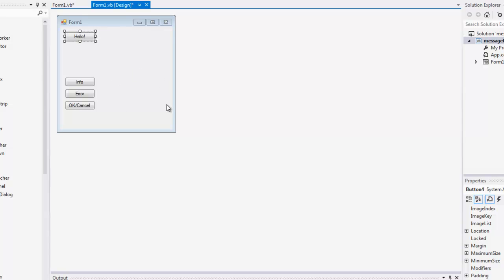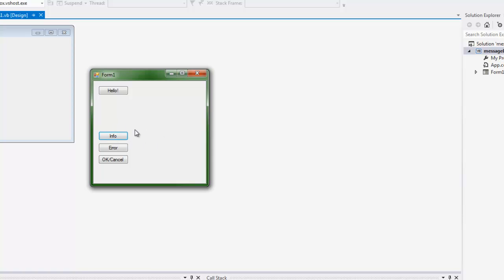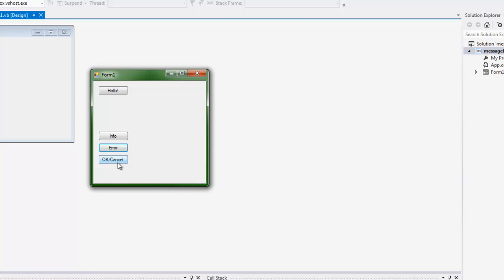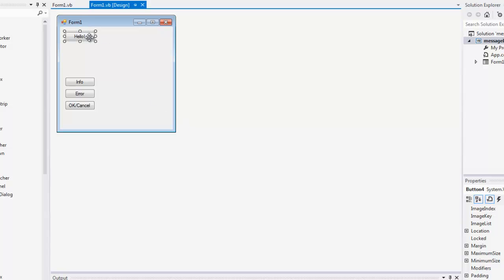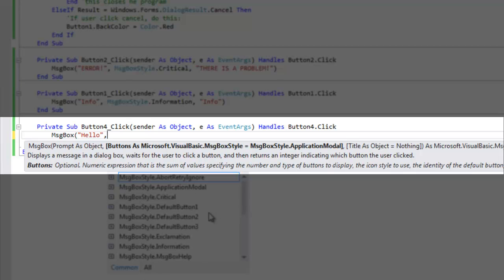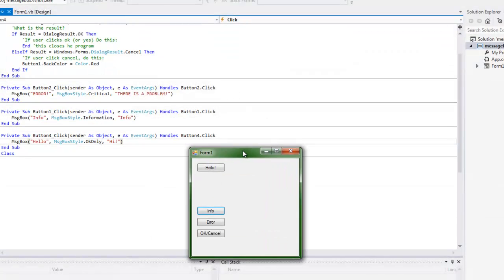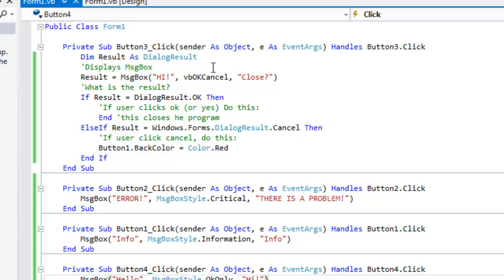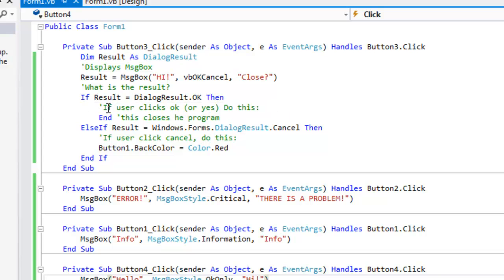How To: Message Boxes In Visual Basic 2008 / 2010 / 2012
This is just a simple tutorial on how to show a message box in Visual Basic